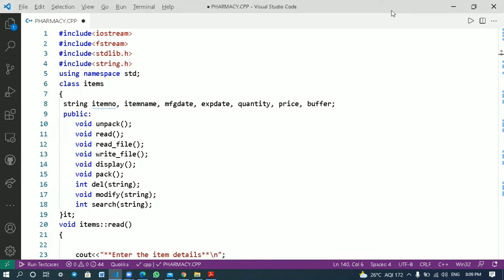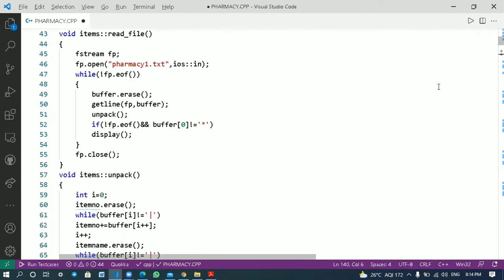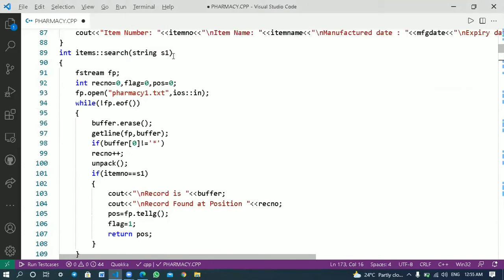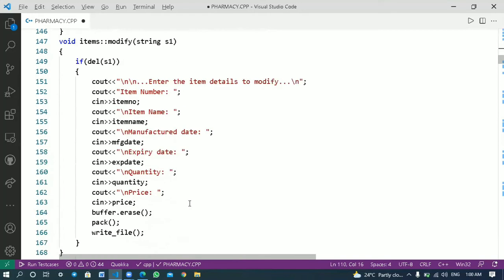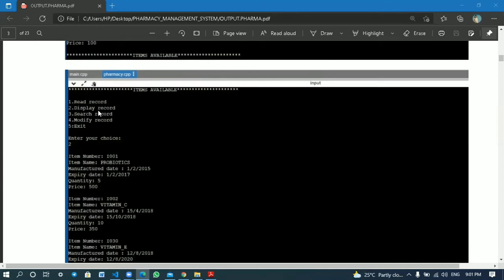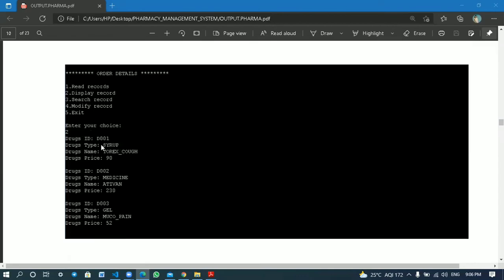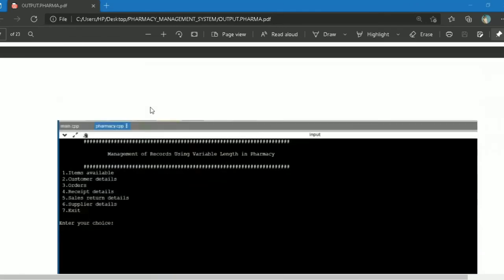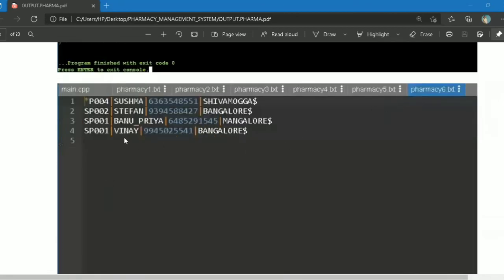MANAGEMENT OF RECORDS USING VARIABLE LENGTH IN PHARMACY- FILE STRUCTURE CPP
The Pharmacy management using Variable length Record is an application for maintaining records of all the Items available, Customer details, Orders, Receipt details, Sales return and Supplier details. The system enables the pharmacy shop to maintain the details of drugs available in their shop, details of suppliers, and updating of drugs availability in shop. It can modify the details of a customer and also get their information by searching their name. The main aim of this application is to computerize the process of Pharmacy and its management.. This application saves time and also reduces the cost which otherwise is a costly affair if carried out manually.